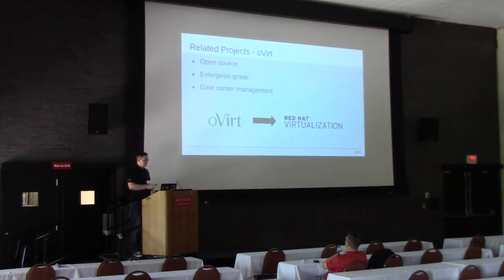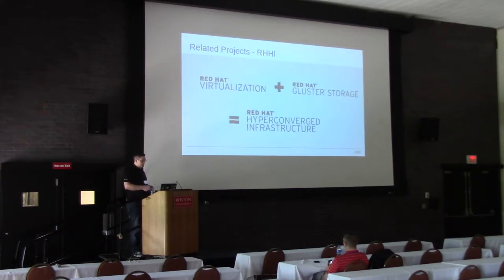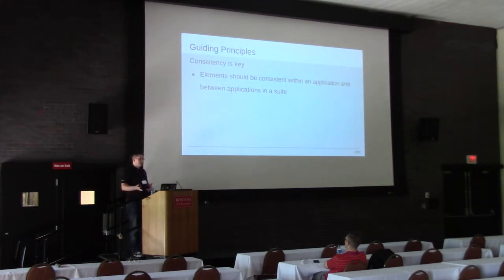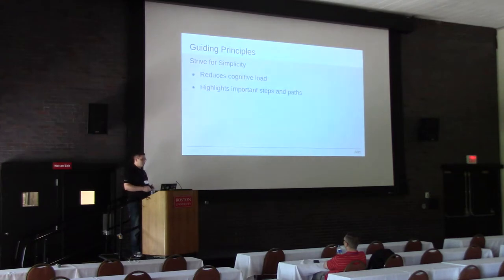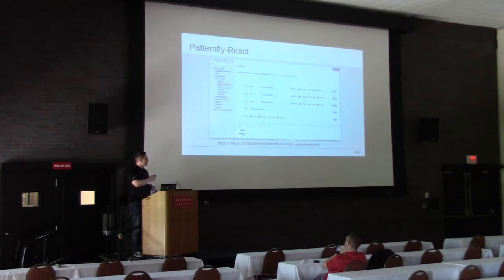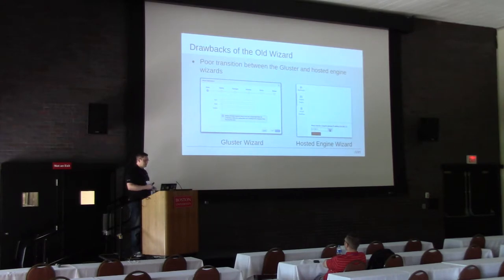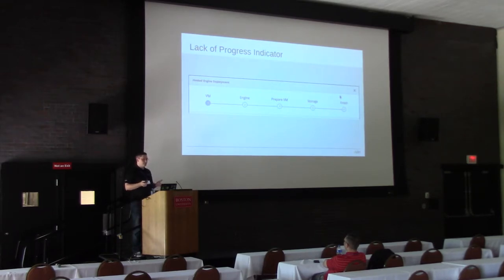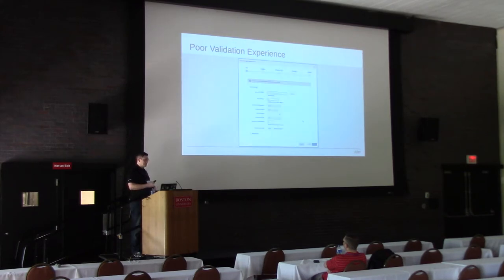Overhauling the Cockpit Hosted Engine Wizard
Starting with version 4.2, the oVirt hosted engine CLI wizard was given an Ansible-heavy rewrite. In parallel, the Cockpit-based graphical wizard was also completely rewritten to provide a much more robust user experience than that of the previous version. This talk will discuss this overhaul with an emphasis on improvements made in the UX and the open source toolset used.

It will cover:
- Brief introduction to oVirt and Cockpit
- Drawbacks of the old wizard and goals of the rewrite
- Challenges faced and lessons learned along the way
- Example functionality from the new wizard

Participants are expected to learn:
- Some basic user experience design principles
- The importance of using a consistent design language
- The benefits of using open source tools such as ReactJS and PatternFly